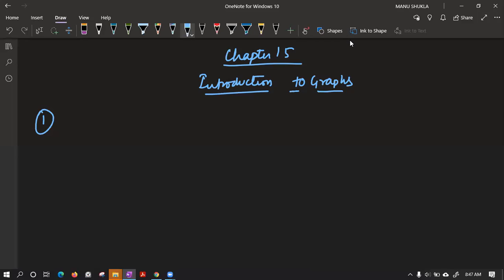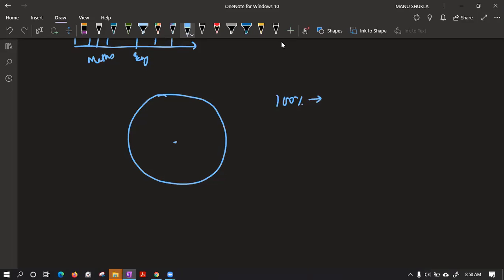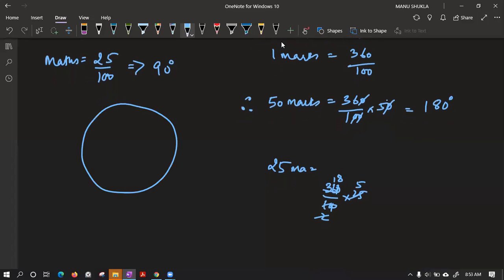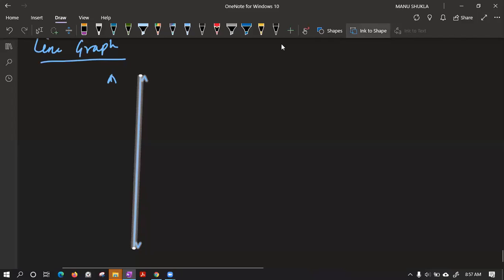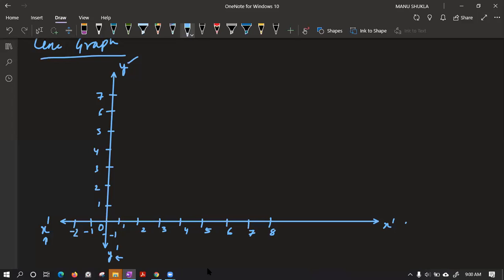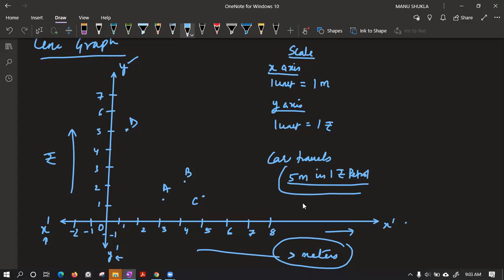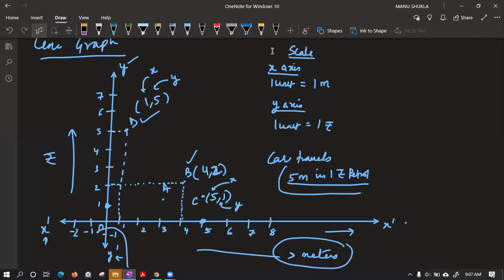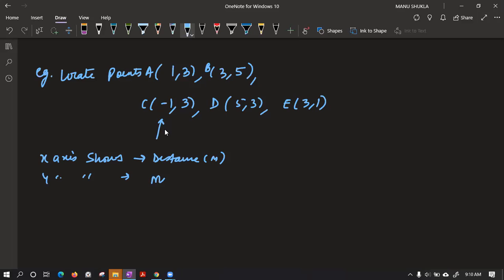Class 8 CW 60 Intoduction to graphs